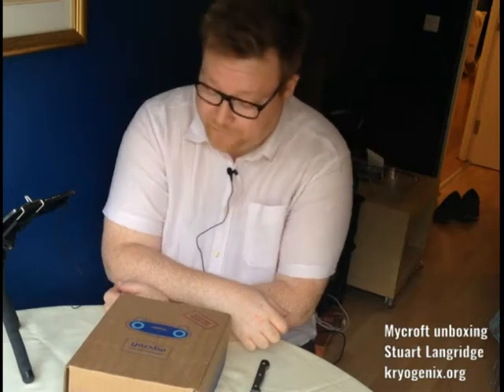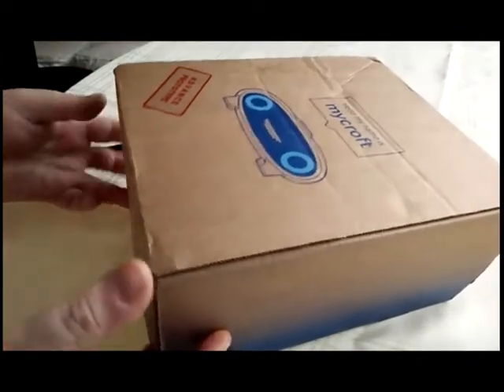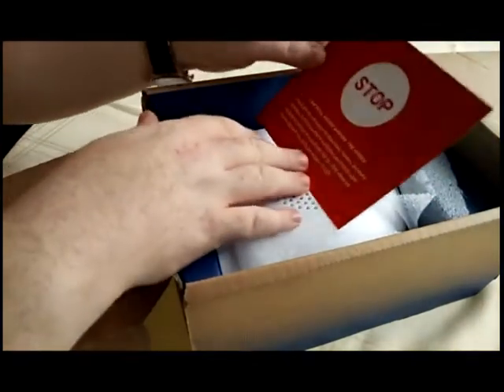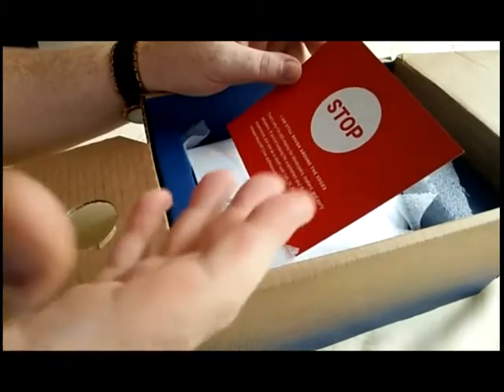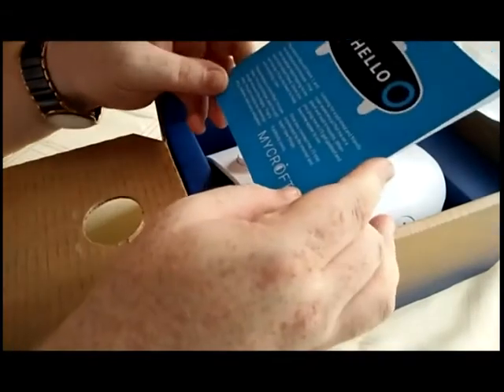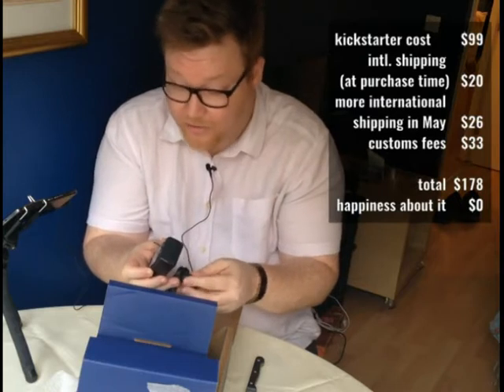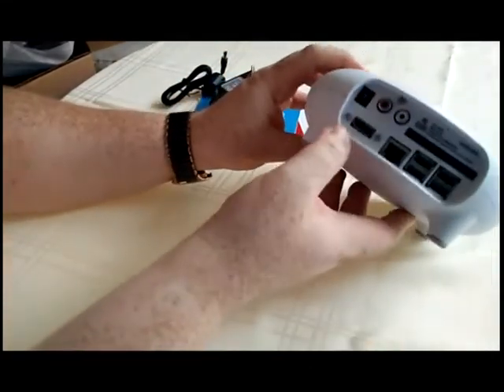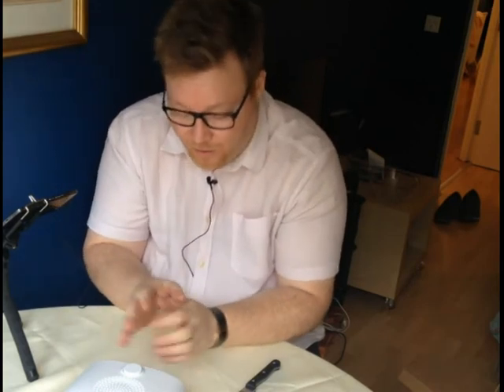Mycroft AI unboxing, mark 1 Kickstarter version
The Mycroft AI "Open Source Artificial Intelligence Voice Assistant", as Kickstartered in 2015 and available has finally started shipping devices to people, albeit with a "for developers only" sticker on the box. Here's what's in that box; a surprise unboxing, because I didn't know what was in there at all. Coming soon: what it's like to use, and comparisons with the more recent and more accomplished offerings from Amazon and the like.